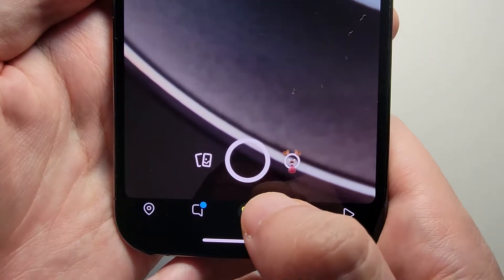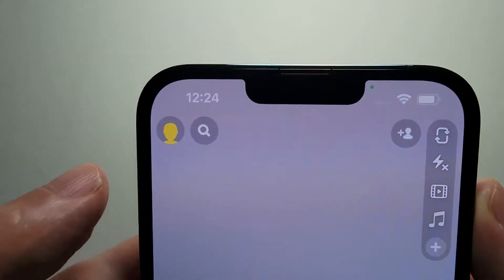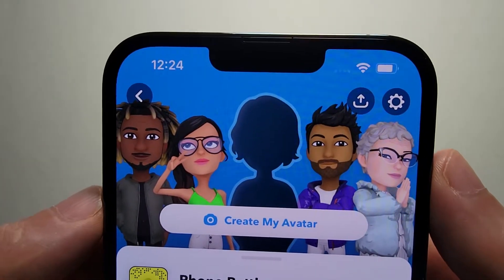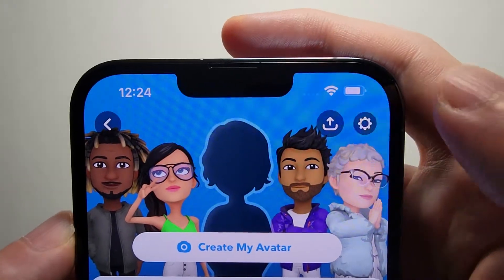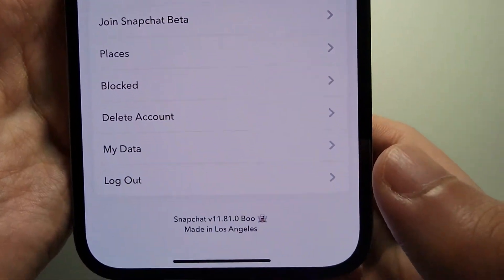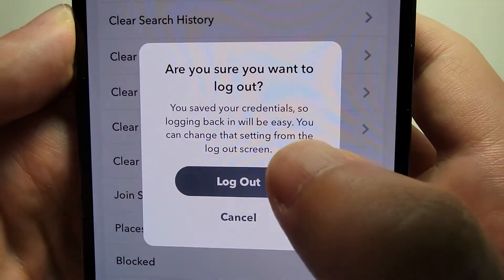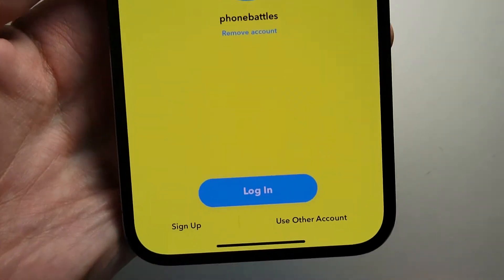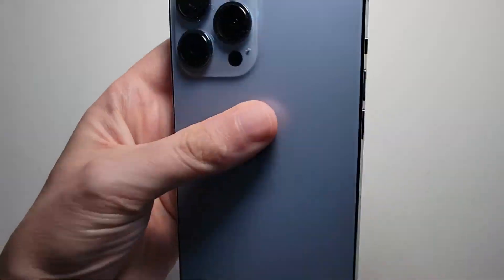How to Log Out of Snapchat - iPhone (Quick)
How to log out of you Snapchat account. Works for iPhone / iOS or Android.